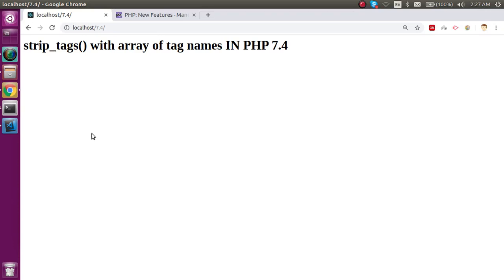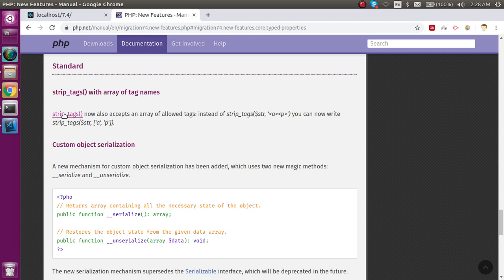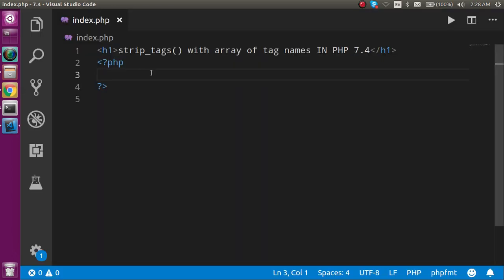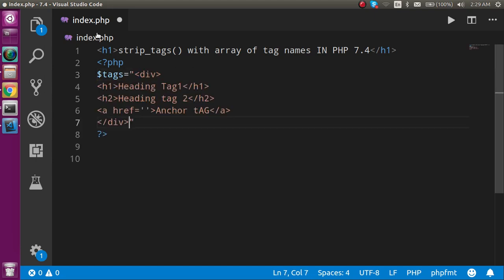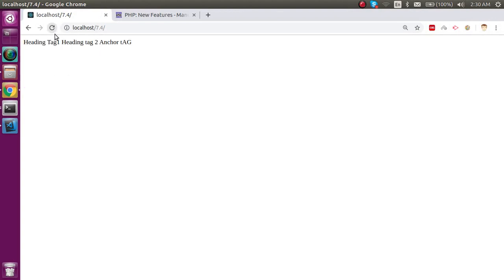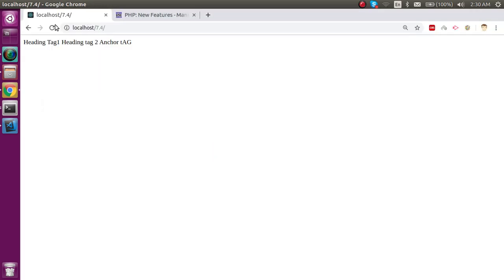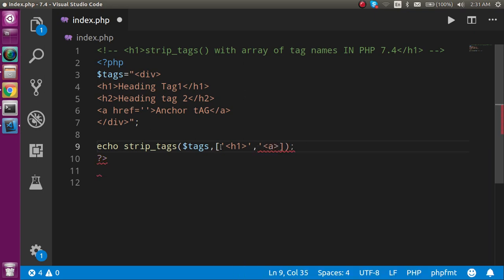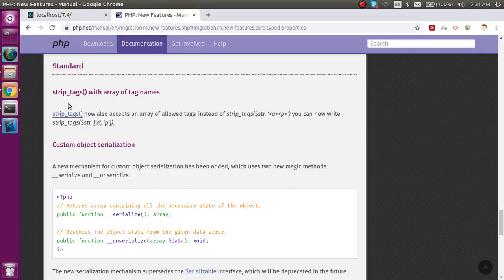Php 7.4 Tutorial #6 strip tag param update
In this new php version 7.4 we  learn about the new params update with array  and what we use earlier version by anil sidhu in English Language ,

Use of strip tag
Exmple